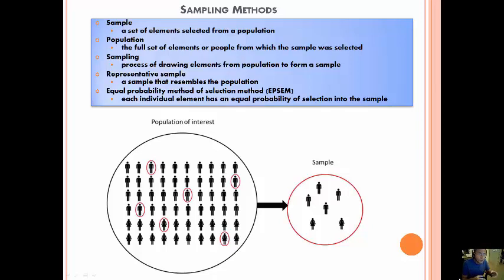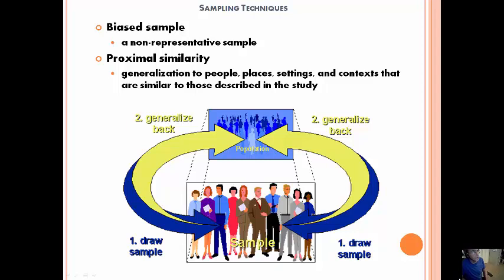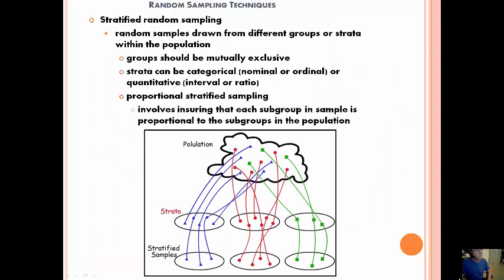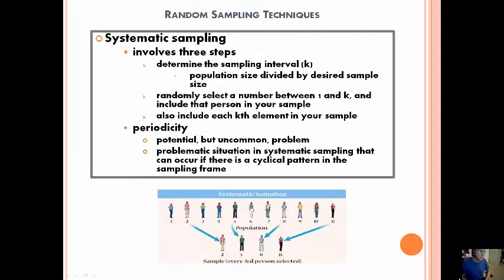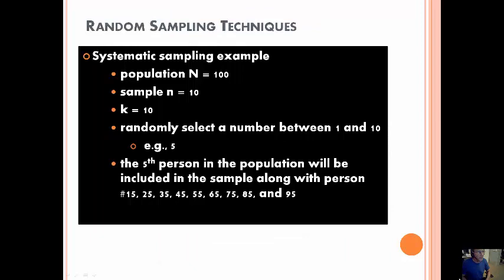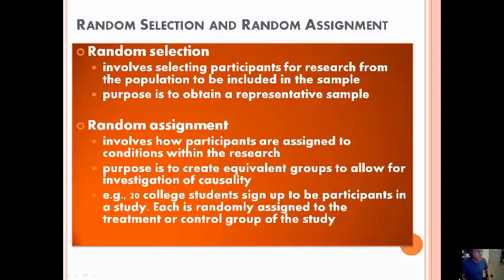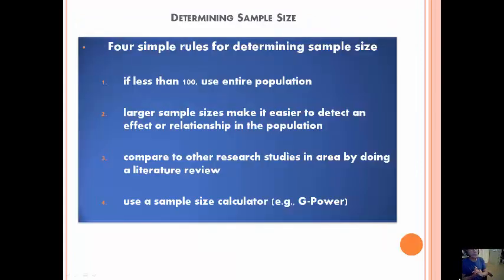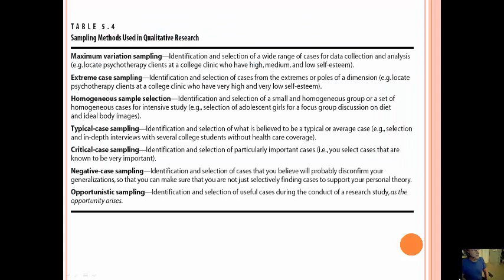Measuring variables and sampling-part 2 by Dr. Oliver B. Williams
Sampling and assignment